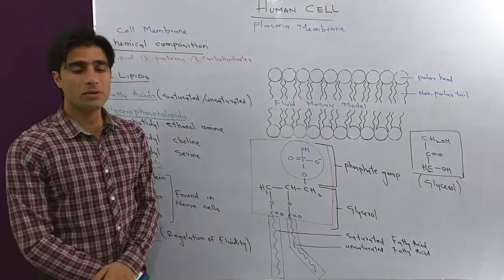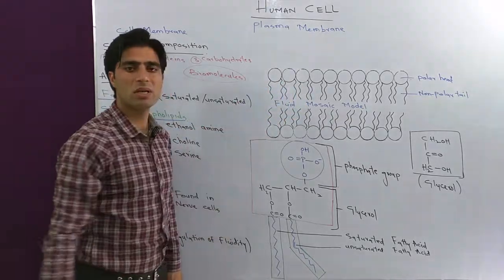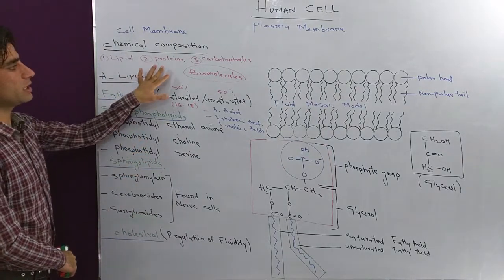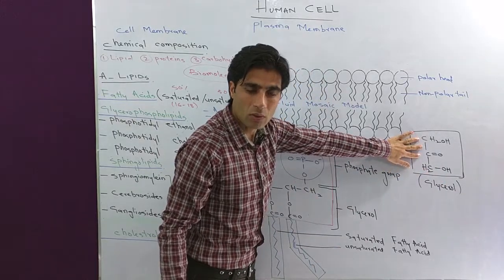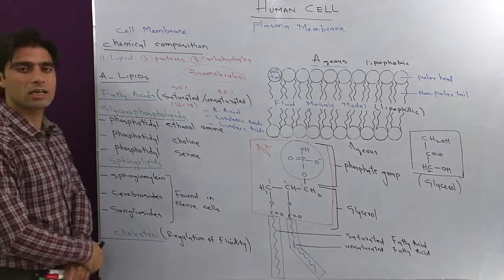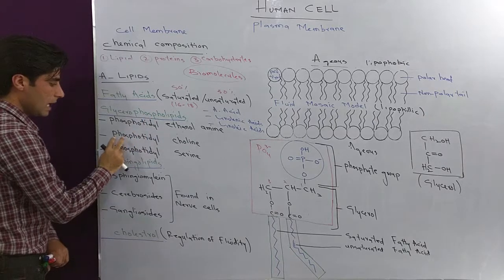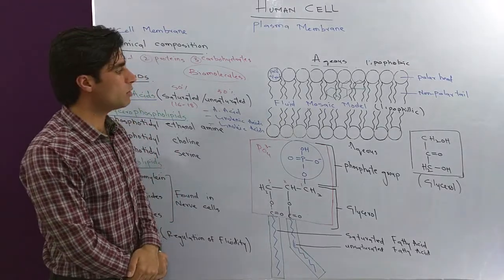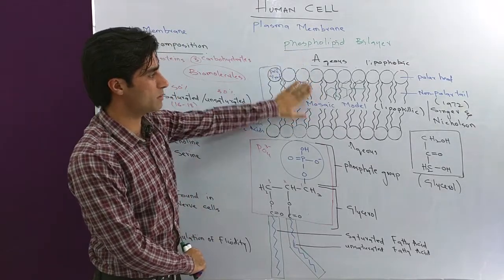Cell Membrane Biochemistry English